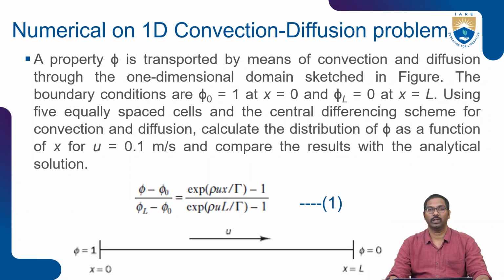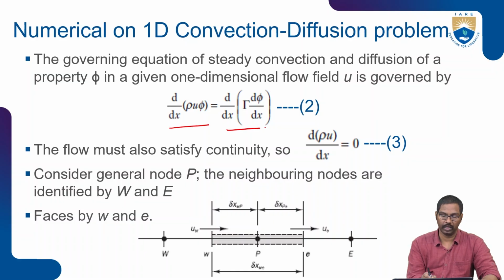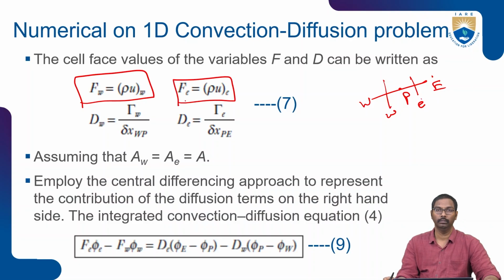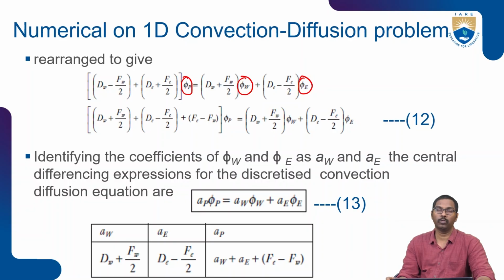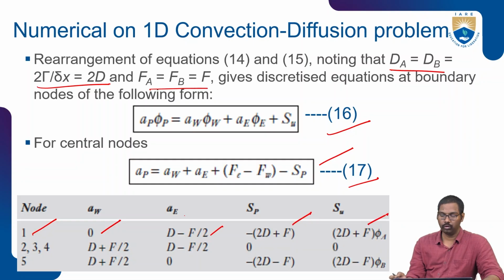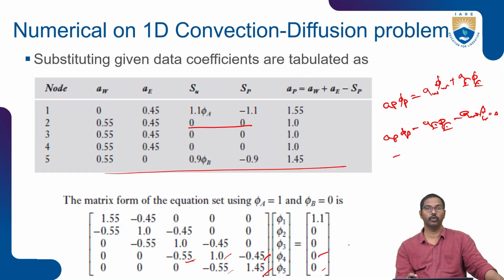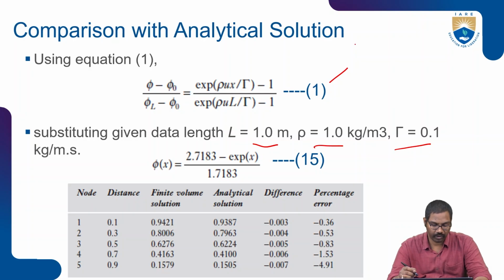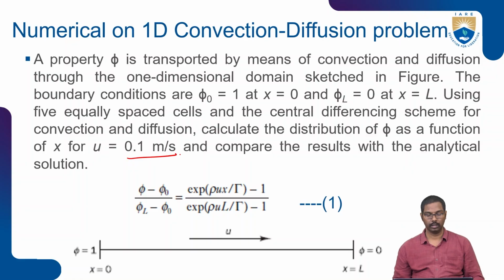Numerical on 1D Convection Diffusion Problem by Dr. J Sandeep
Numerical on 1D Convection Diffusion Problem by Dr. J Sandeep | IARE

Description  : The 1D Convection–Diffusion equation models transport of a scalar (temperature, concentration) due to both convection and diffusion. It is widely used in Computational Fluid Dynamics.

Telangana, India.
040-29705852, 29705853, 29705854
Convection Diffusion, Finite Difference Method, CFD, Numerical Solution, Transport Equation, Heat Transfer, Fluid Flow